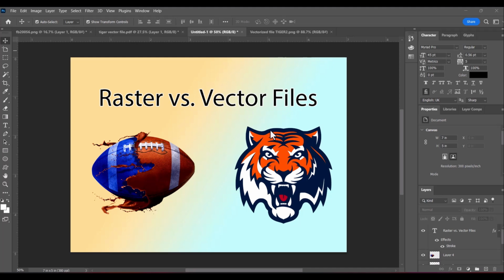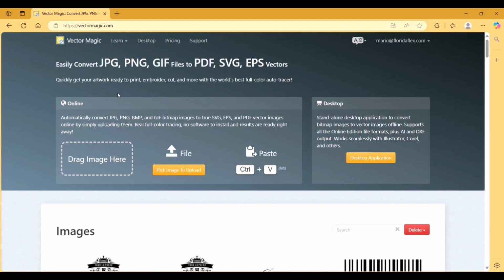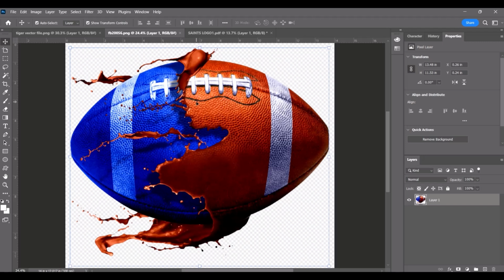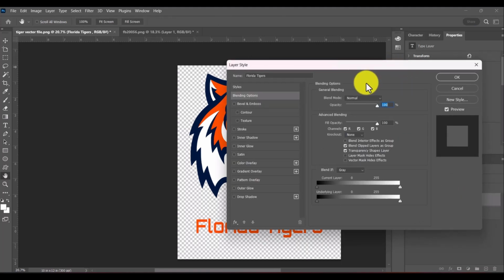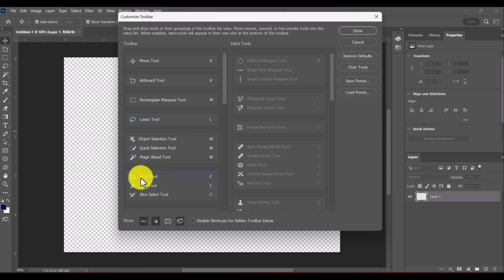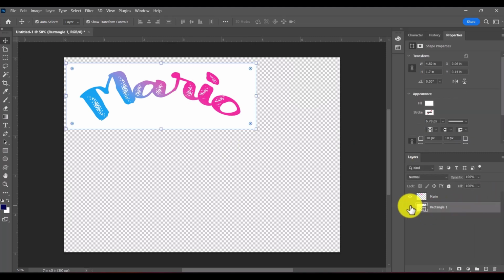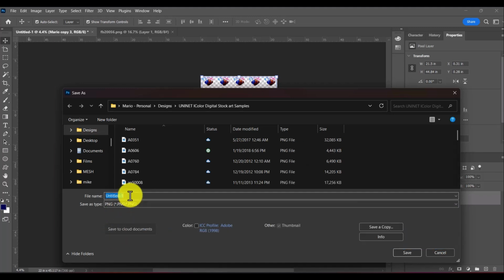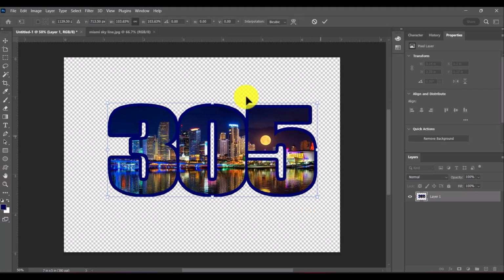Photoshop Class 101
This video covers some of the basic steps and functions in Photoshop, prepared by Mario at Florida Flexible. How to prepare files for DTF & Sublimation printing using Adobe Photoshop CC.  How to vectorize designs and learn the difference between Vector & Raster files.